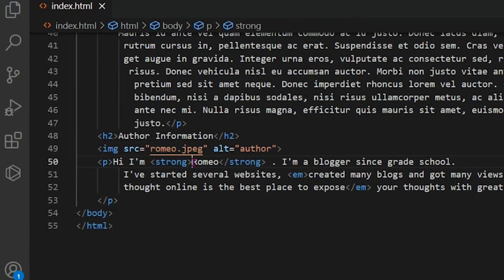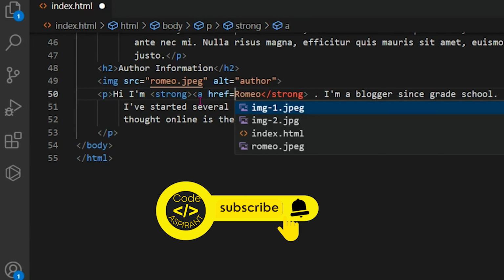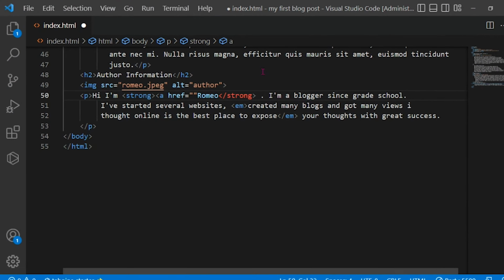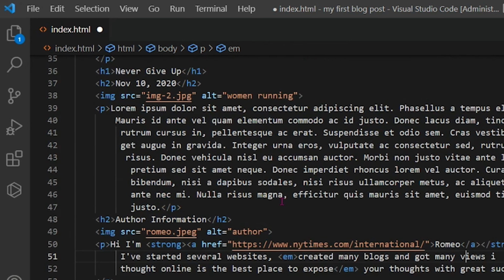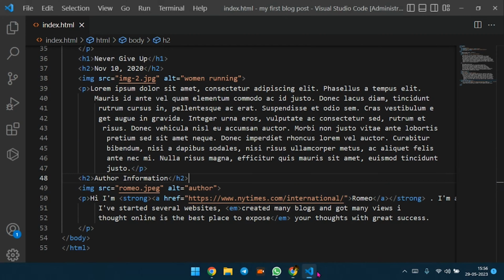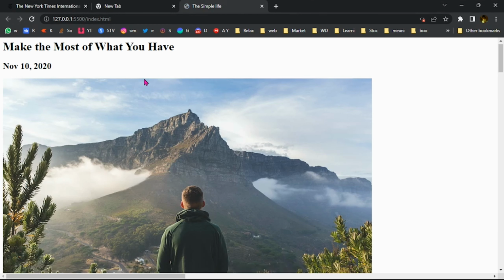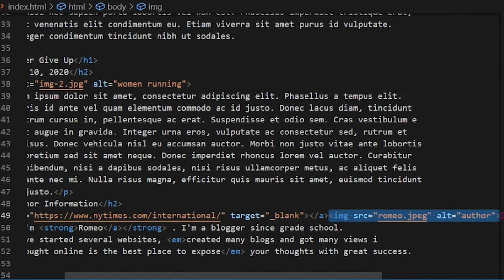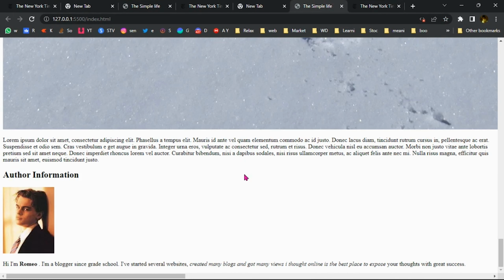Mastering HTML Links: A Complete Guide to Creating Effective Hyperlinks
In this in-depth tutorial, we explore the art of creating HTML links and hyperlinks that enhance user navigation and boost your website's SEO performance. Learn how to create internal and external links, apply anchor tags, and optimize your links for both users and search engines.
a tag
anchor tag
href attribute
hyperlink attribute
ulrl adding in html
html url
url html
target attribute
target_blank
add link to image
image link